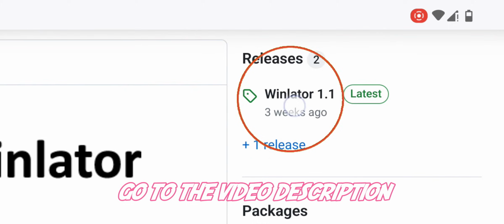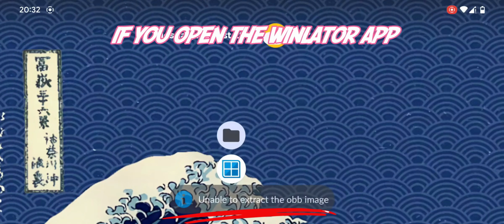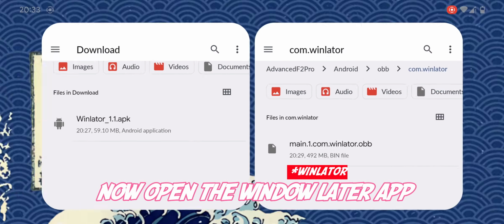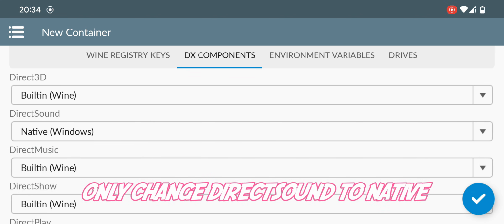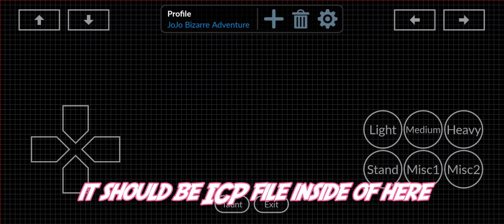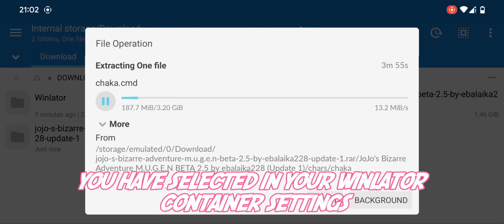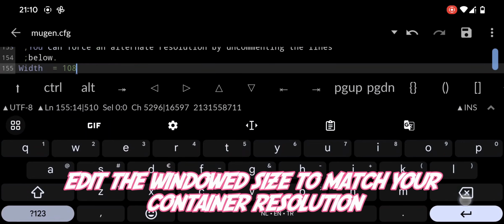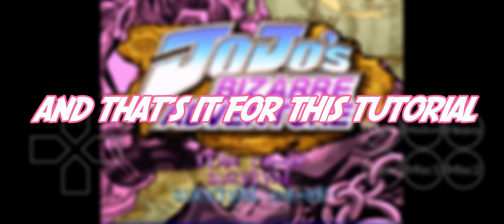Jojo's Bizarre Adventure MUGEN Beta 2.5 Tutorial | Winlator Android Guide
🔗 Links used in the tutorial:
⚠️ OBB is **not necessary ** anymore! Please download the *newest* version of Winlator.

⚒️ Tools and software used:
💻 Legion 5 Pro for editing
📱Poco F2 Pro for recording
🎥 Built-in Android 13 Screen Recorder 📉 performance loss
✂️ CapCut PC for editing the footage.